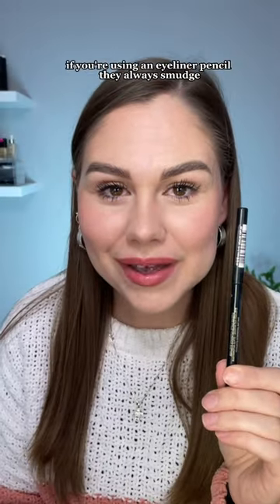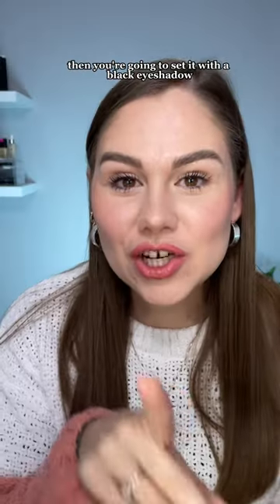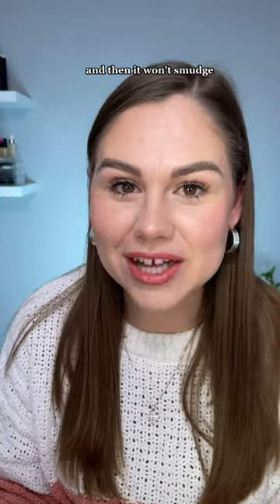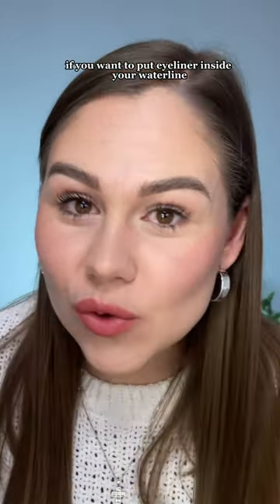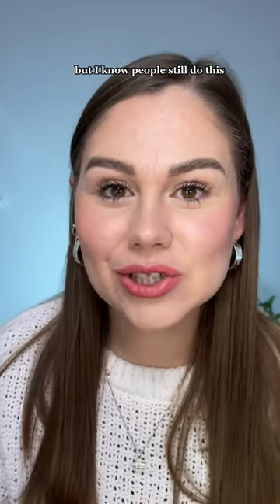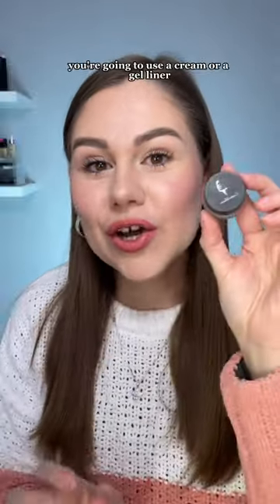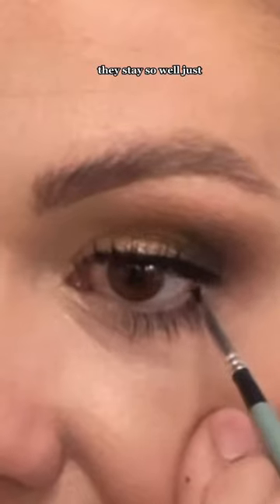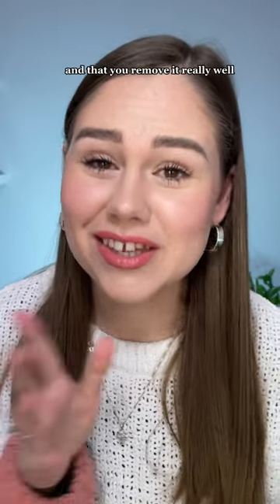No More Raccoon Eyes